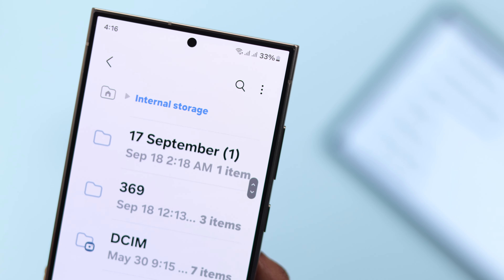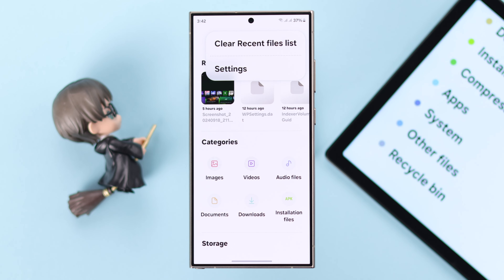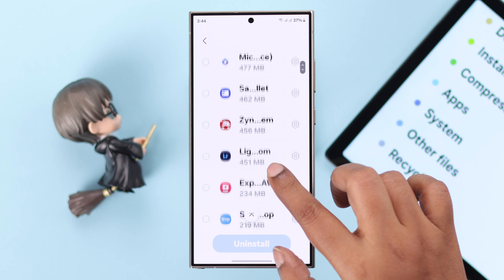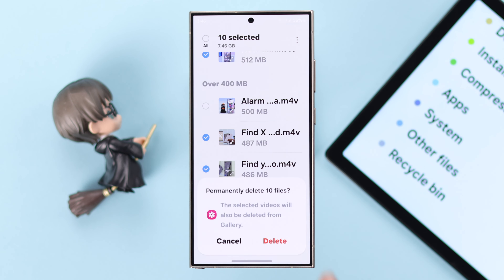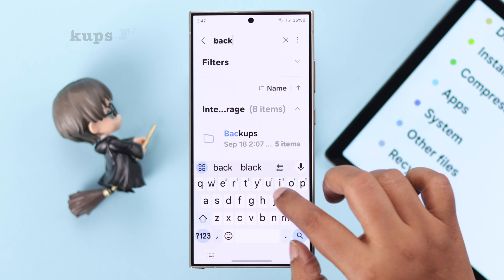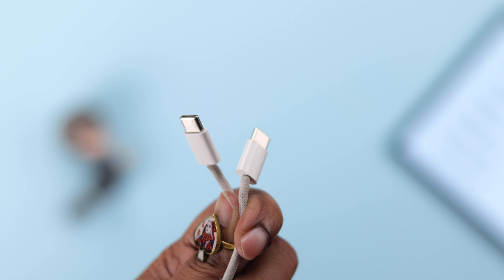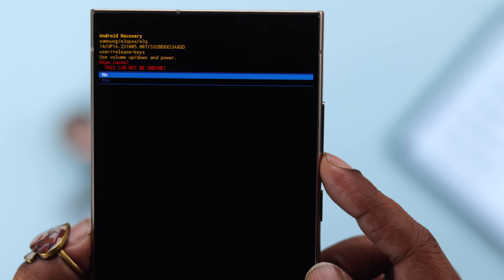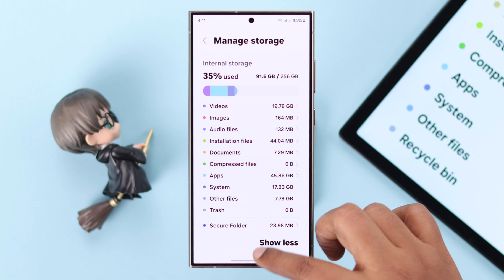Delete Other Storage in Samsung Galaxy Android Phone! [How to Clear Other Files]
Searching for how to delete Other Storage on your Samsung Galaxy or any Android Phone when it taking too much space? Don’t know how to clear Other files on your Samsung, Google Pixel, Nothing, OnePlus or any other Android phone? The Fix369 Team has a step-by-step guideline for you.

In this video, we will show you the 4 steps to remove junk files to properly delete other storage on any Android Phone. We’ve used a Samsung Galaxy S24 Ultra for this video, but the process will work for any other Android Phone as well.

0:00 Delete Other Storage in Samsung Galaxy/Android Phone
0:18 What is Other Storage or Files on Android/Samsung  &Check Other Storage
0:48 Step 1: Basic troubleshooting
1:36 Step 2: Delete Hidden Junk Files
1:57 Step 3: Remove Backup files & Trash
2:23 Step 4: Clear all App Cache/ Wipe Cache Partition
3:25 Please Note